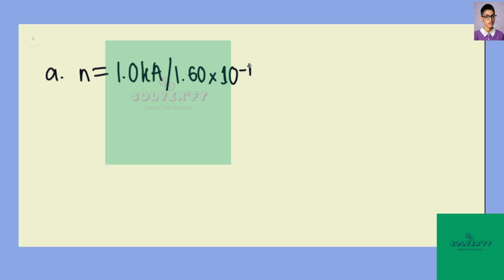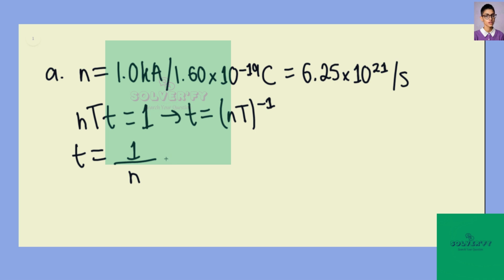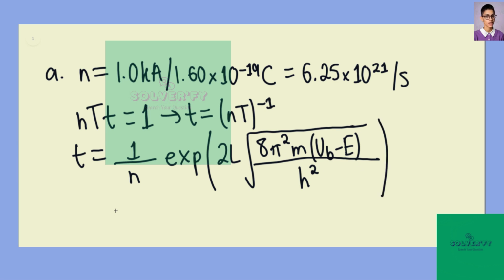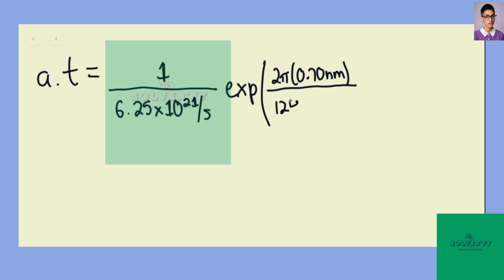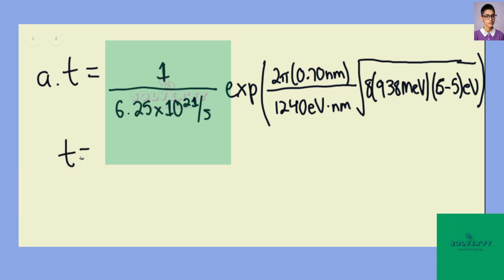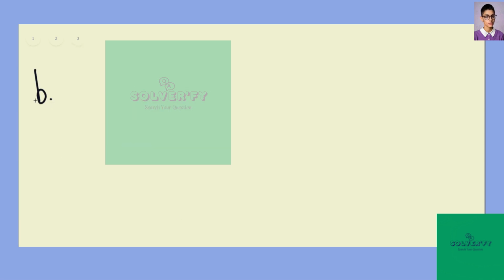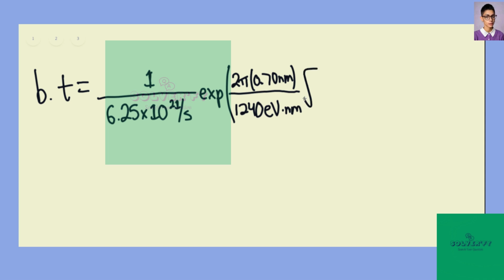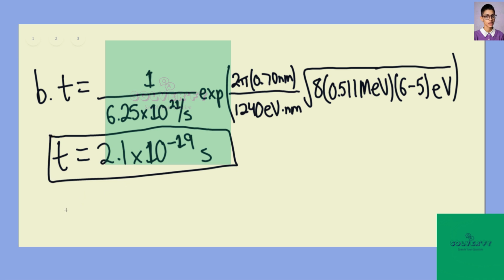[Physics] Suppose a beam of 5.0 eV protons strikes a potential energy barrier of height 6.0 and thi